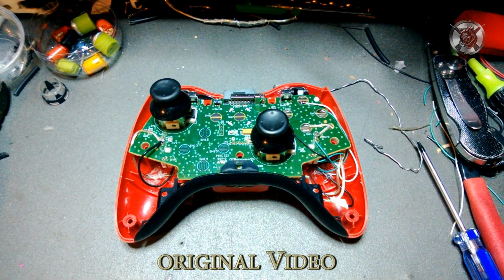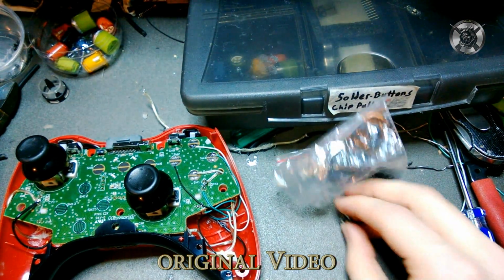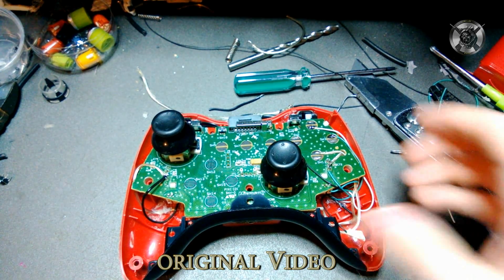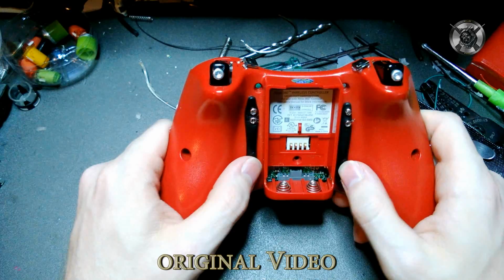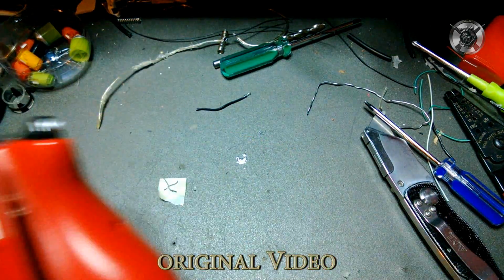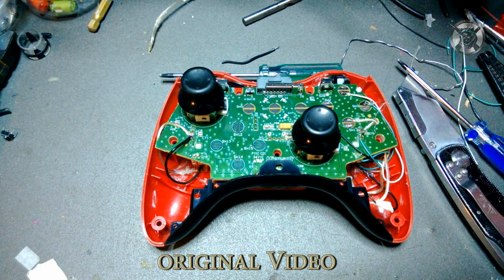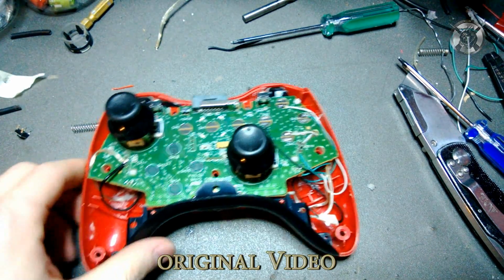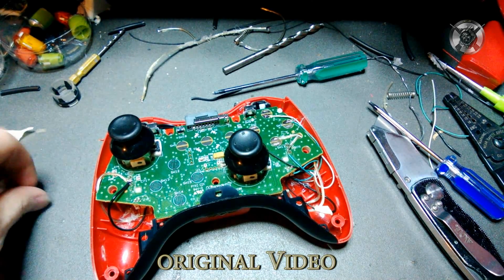DIY Gamer: Scuf FAQ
Parts:
Tact Switch, 9.5mm High x2 4x $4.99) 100x $5)
Tact Switch with Ground x2 $4.99)
BIC Mark-it! Pens x2 $4.99)
16-28 AWG Wire (If you're having trouble finding wire this will work
Several small screws
Tools: (Ask your neighbors or family if they have these tools before buying)

Torx T8 Security (Only for Wireless) $3.49)
Soldering Iron $14.48 Great starter kit)
Solder
Small Philips Driver
Masking Tape
Ruler.
Sharpie (Can use the same pen that the pen cap came from)
3/16 and 5/64 Drill Bits $5.88)

If you need a Screw Driver, this is the set I use. (Does not include T8 Security Driver)

Are you interested in a YouTube partnership? Check out Acfin Network, they are an awesome network that specializes in smaller channels.

Here is a list of what gaming accessories I use.
Astro A40's
SquidGrips
CQC FPS Freeks
SNIPR FPS Freeks
Elgato Game-Capture HD
and a homemade Scuf Gaming Controller